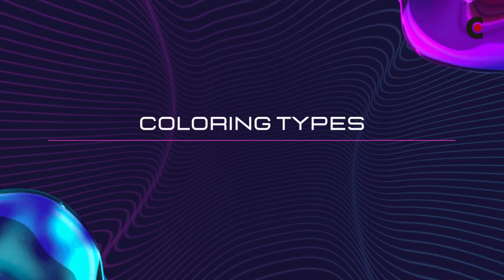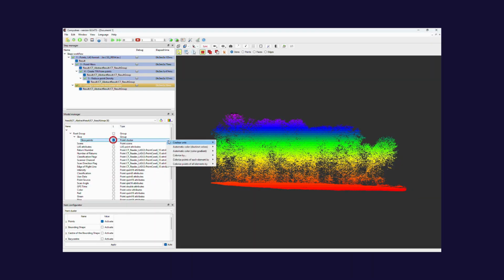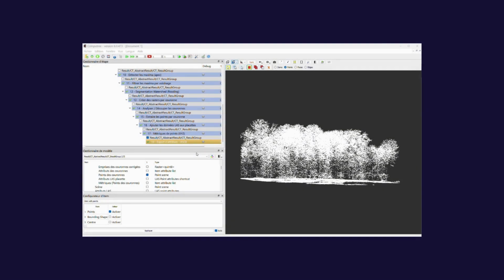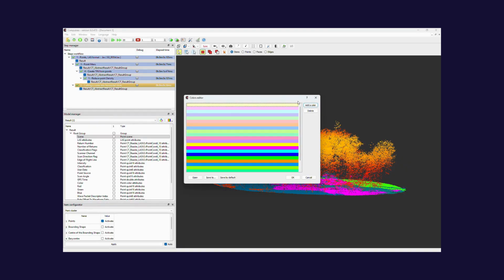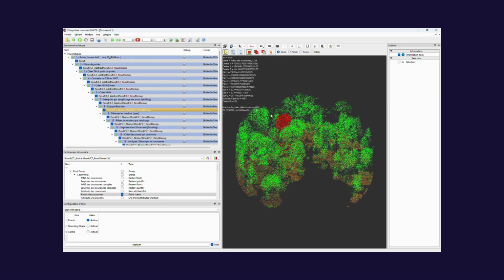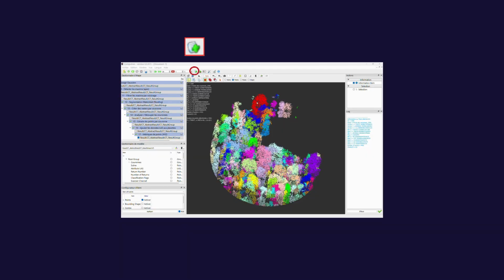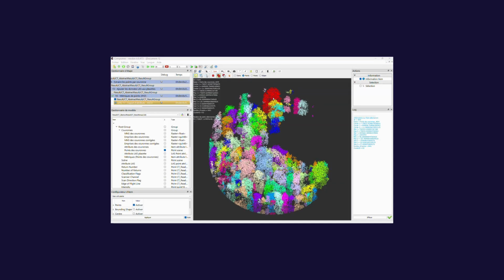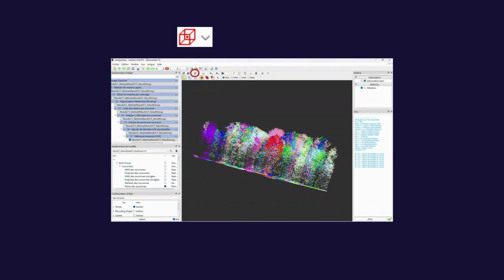Computree Tutorial 6: 3D visualization - advanced features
This video showcases the advanced 3D visualization features of the Computree interface.